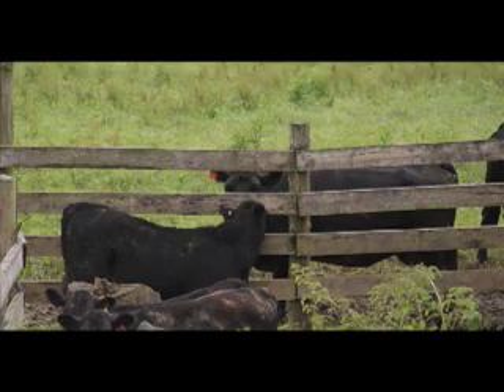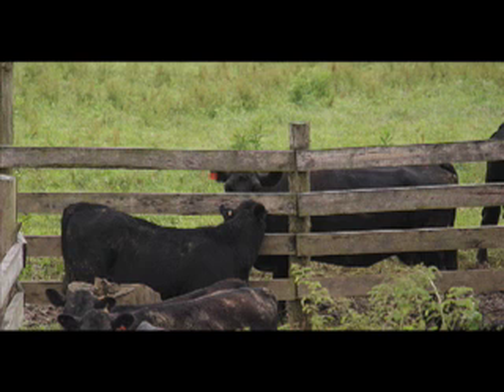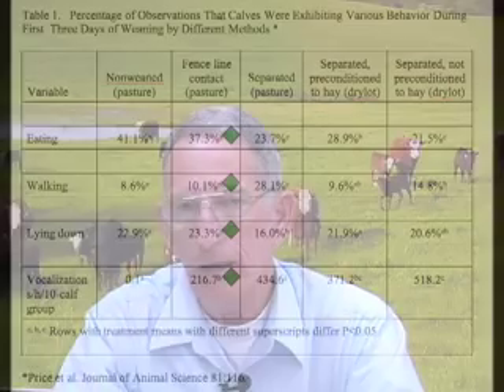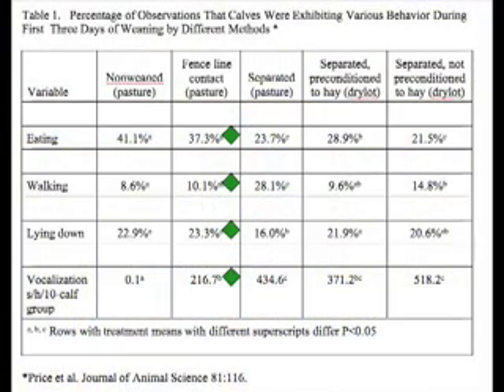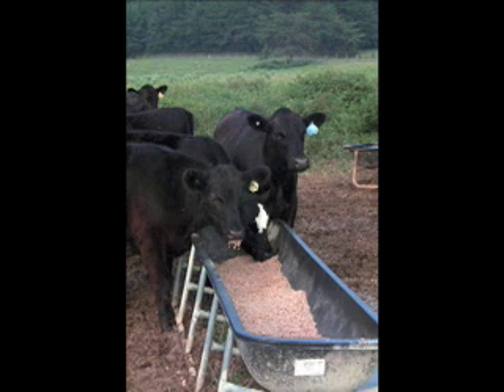Fence Line Weaning Reduces Stress During Weaning of Beef Calves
Fence Line Weaning Reduces Stress During Weaning of Beef Calves, Tennessee Cattle Lane with Dr. Clyde D. Lane, Jr. Professor and Beef Cattle Extension Specialist, Department of Animal Science, University of Tennessee.